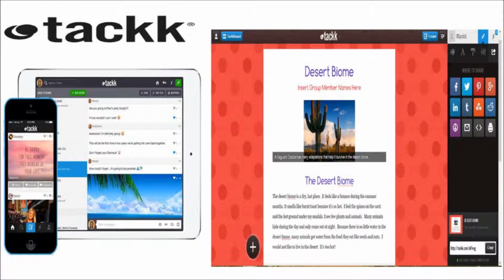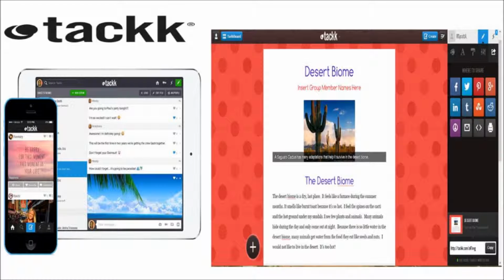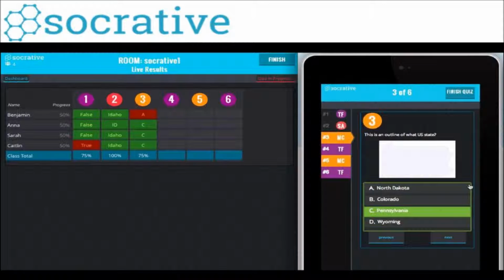Large Classroom Predicament Resolved: Tackk and Socrative in the Flipped Approach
This paper was virtually presented by Nesreen Fakhr and Nora Khalil
 in the 9th edition of ICT for Language Learning held in Florence on 17-18 November 2016